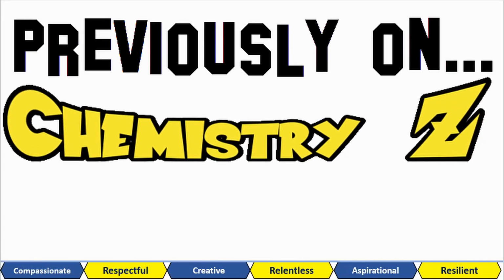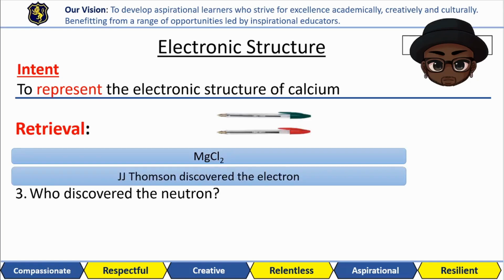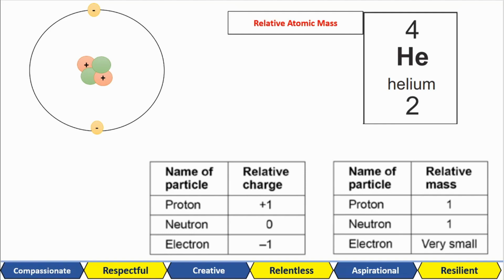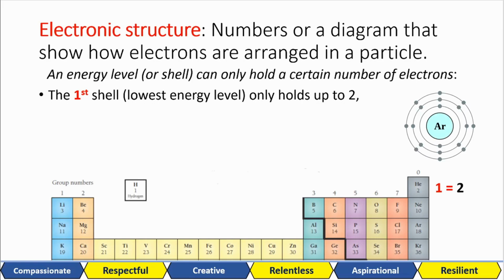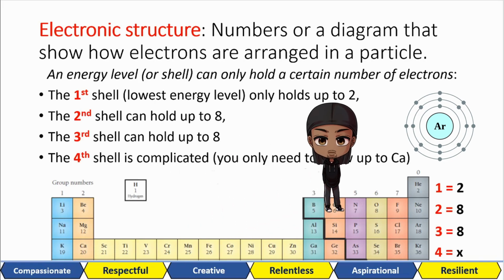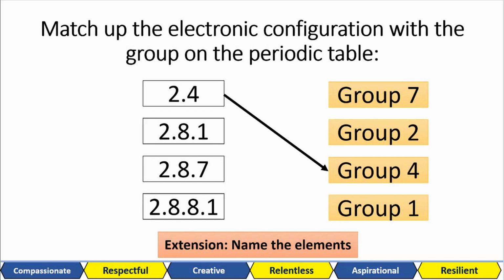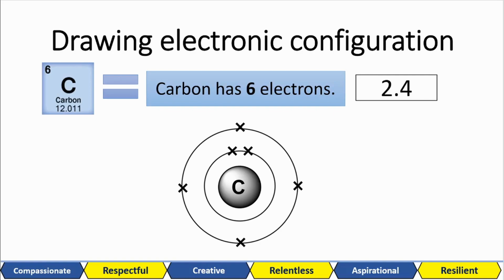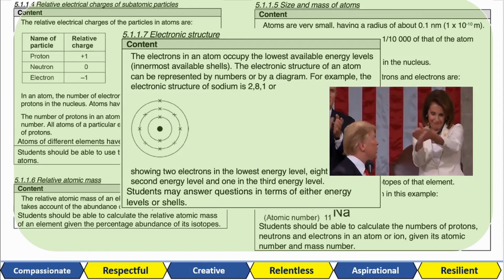Electronic Structure (GCSE 9-1) Chemistry 1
This video goes over how to draw and write electronic structures for GCSE 9-1 and is part of the Chemistry 1 exam paper.

⏱️TIMESTAMPS:
0:00 – Previously on Chemistry Z
0:59 – Retrieval Questions
1:24 – The charges of sub-atomic particles
1:44 – The masses of sub-atomic particles
2:27 – What is atomic number?
3:06 – What is the radius of an atom?
3:33 – What is electronic configuration?
5:00 – How to work out the outer shell electrons
5:30 – Activity: Match up the configuration and group number
6:30 – How to draw electronic configurations
7:40 – Activity: Draw the electronic configuration of calcium